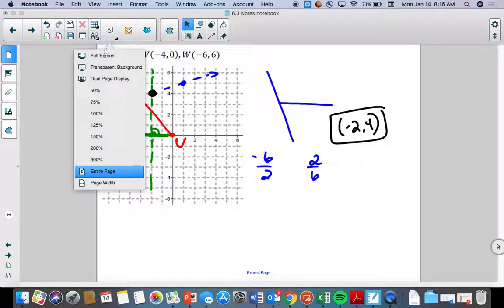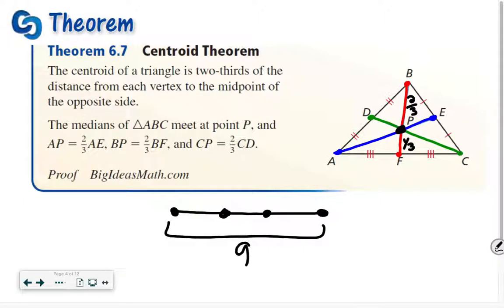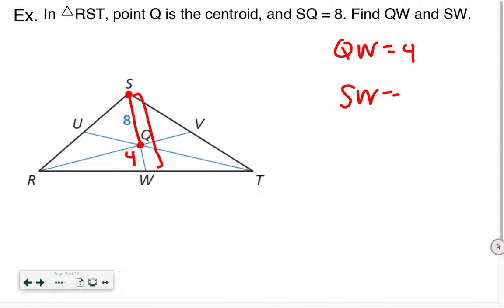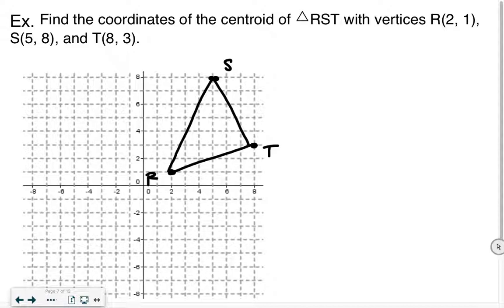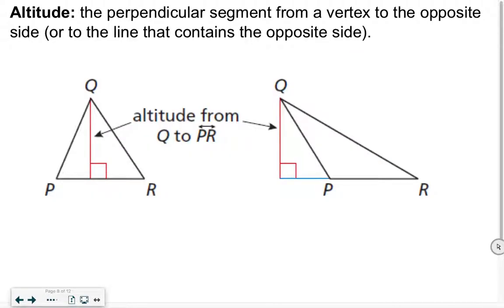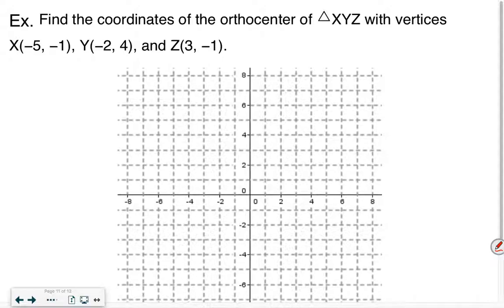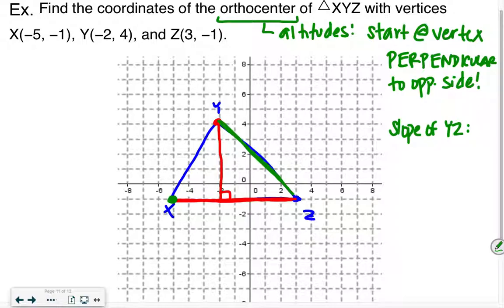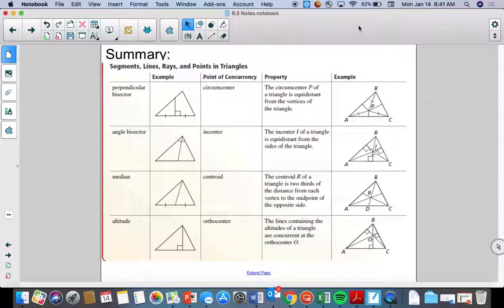6 3 Notes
Medians and Centroids